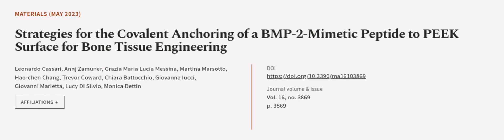Strategies for the Covalent Anchoring of a BMP-2-Mimetic Peptide to PEEK Surface for ... | RTCL.TV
### Keywords ###

### Article Attribution ###
Title: Strategies for the Covalent Anchoring of a BMP-2-Mimetic Peptide to PEEK Surface for Bone Tissue Engineering
Authors: Leonardo Cassari, Annj Zamuner, Grazia Maria Lucia Messina, Martina Marsotto, Hao-chen Chang, Trevor Coward, Chiara Battocchio, Giovanna Iucci, Giovanni Marletta, Lucy Di Silvio ,and Monica Dettin

### Video Timestamps ###
0:00:00 - Summary
0:01:00 - Title
0:01:07 - Outro
0:01:11 - End